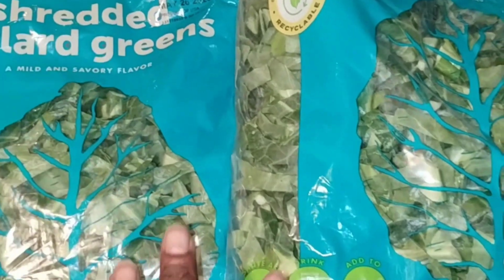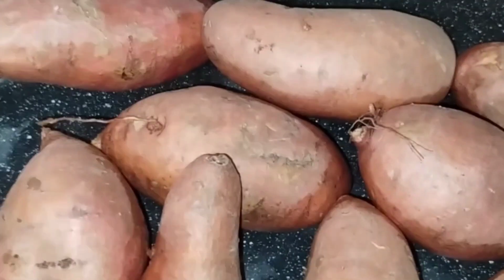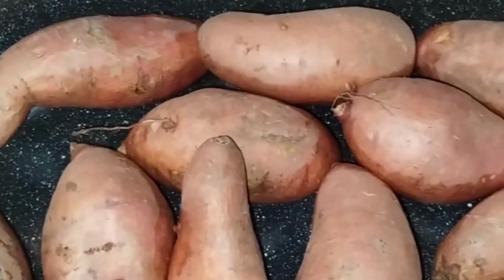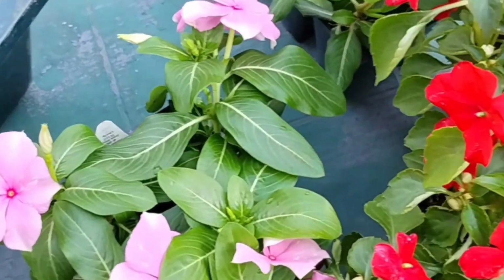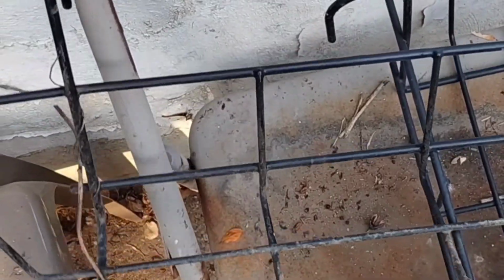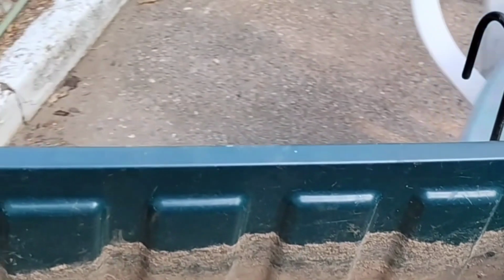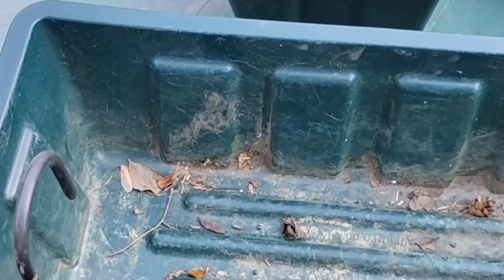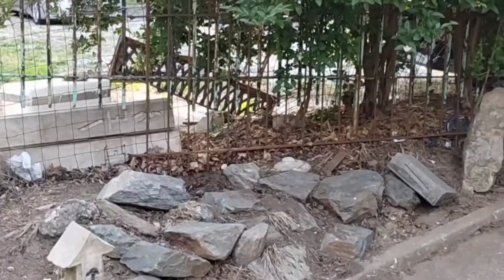Buying flowers for my beginners garden!🌿👒🐛🦋🌺🌼🌸🐞🌿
Song: Lawrence
Song: Ice & Fire